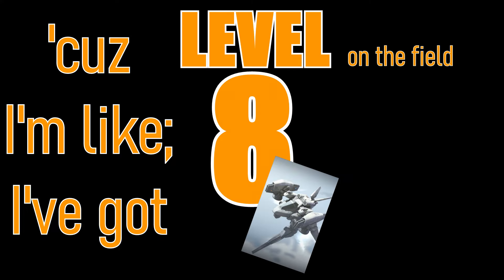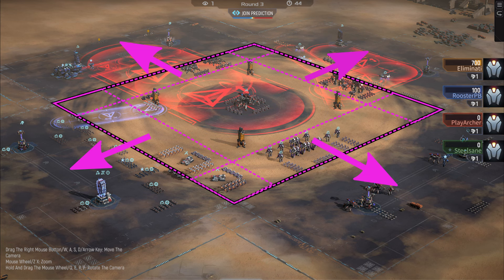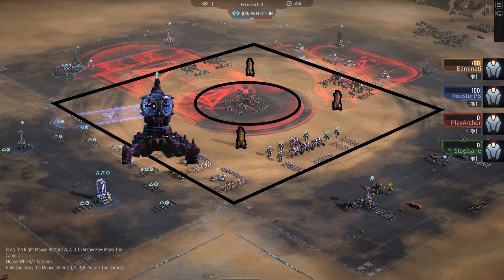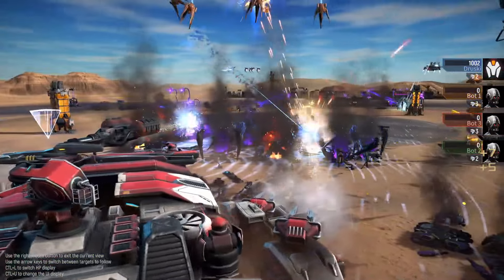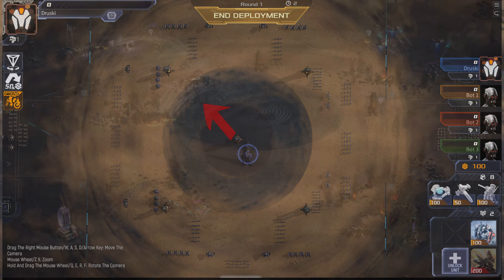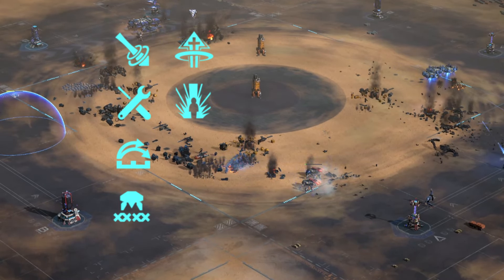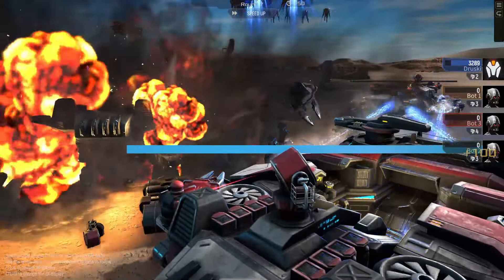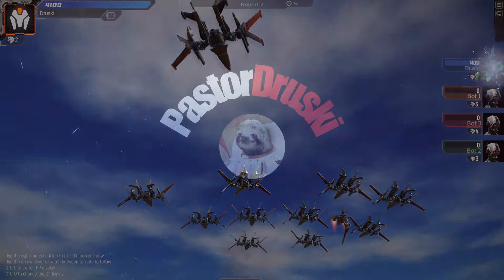Mechabellum NEW Free-For-All [FFA] Guide!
Pastor Druski walks through the new Free For All mode in Mechabellum!

*updated as of 5/15/24* here are the tower supply rewards each round:
R1: 50
R2: 60
R3(boss): 80
R4:  90
R5:  100
R6-R10(all boss): 120

00:00 Intro
00:42 Overview
01:48 Map Layout
06:25 Differences from Standard
07:40 Tower Tactics
09:28 Unit & Tech differences
12:29 Specialists, skills and deploys
13:00 Surprising differences
14:59 Final Thoughts